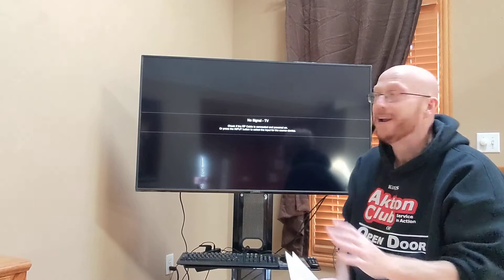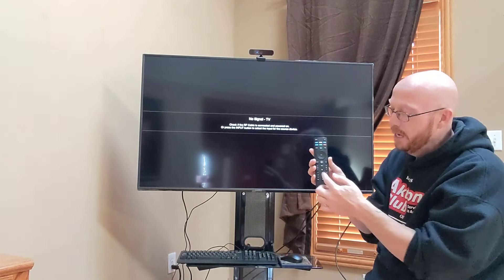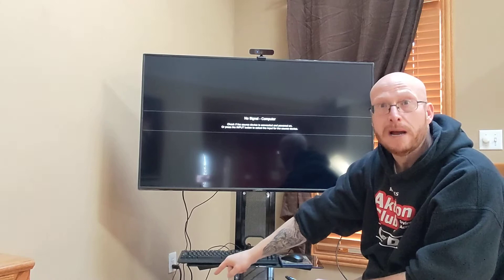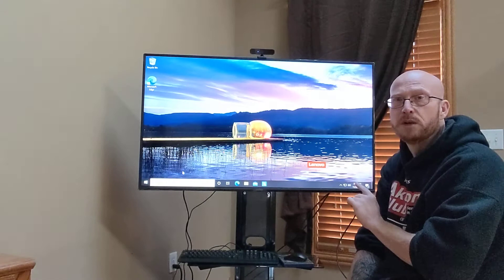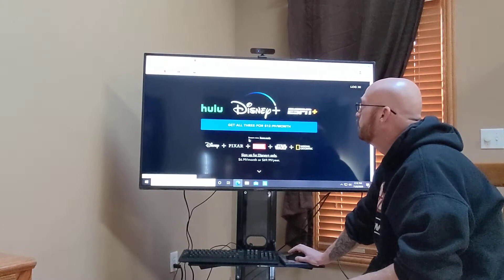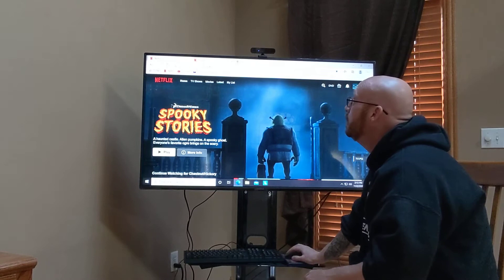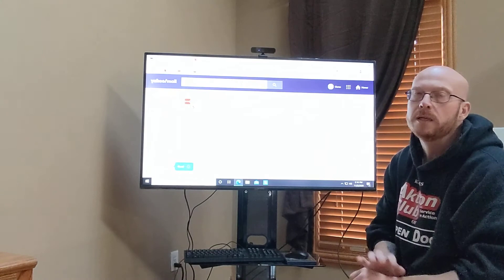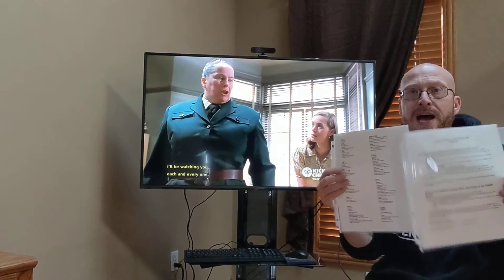Group Home Tech - How To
How to switch from cable to computer, start a virtual class, and problem solve most tech problems in a group home.